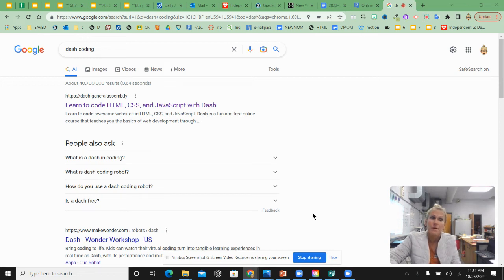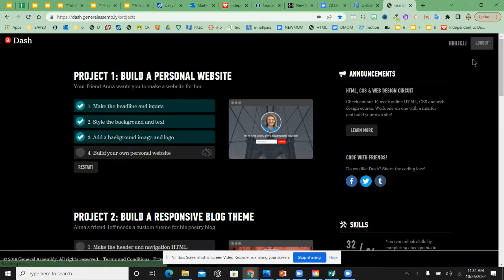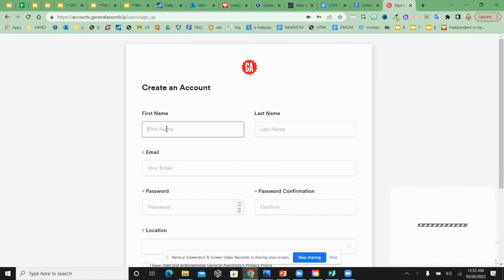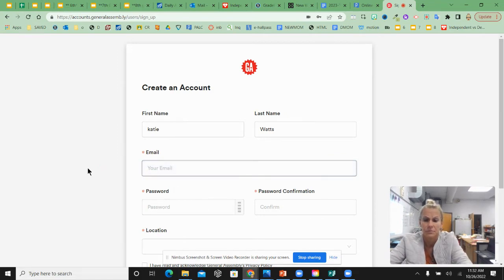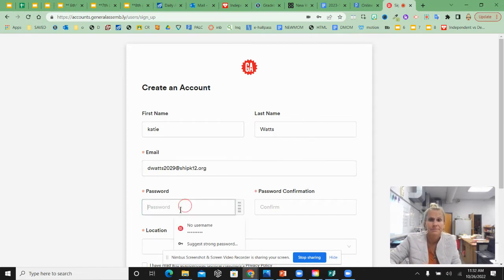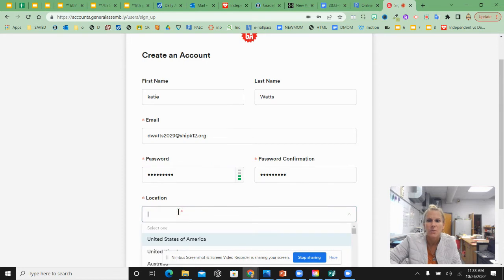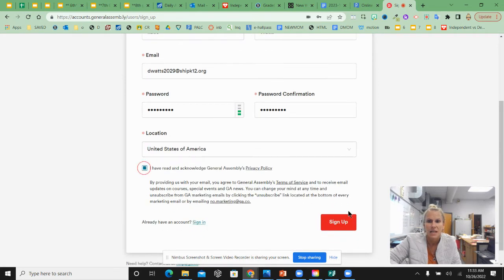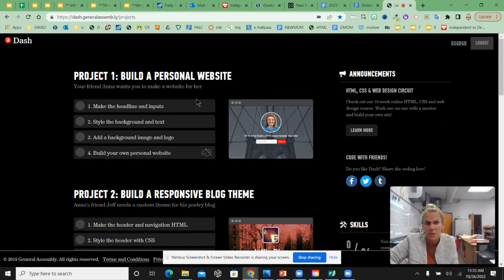Logging into (account setup) DASH coding- DAY 1